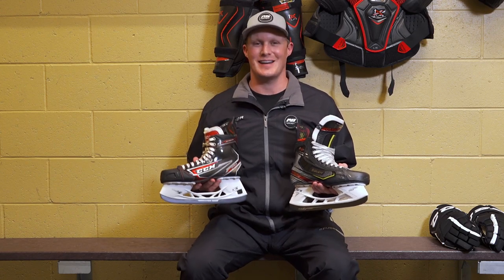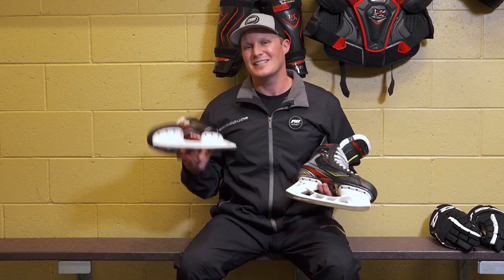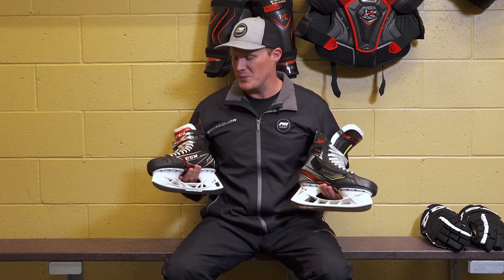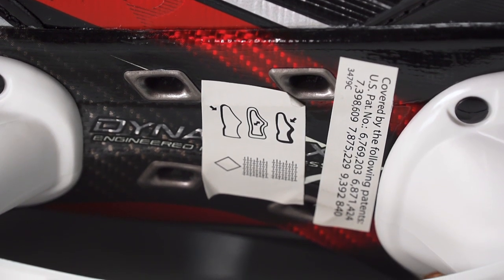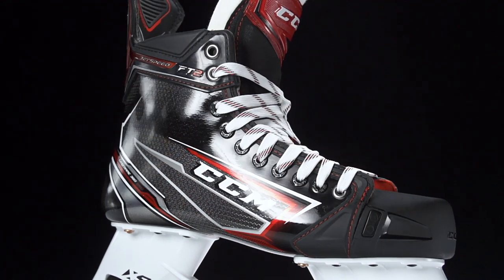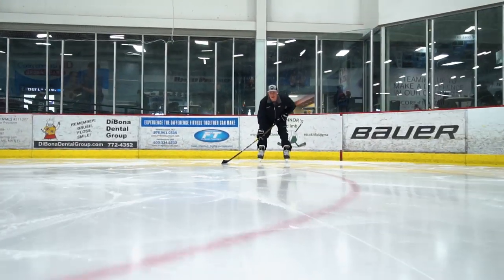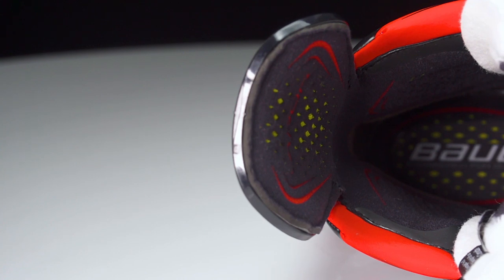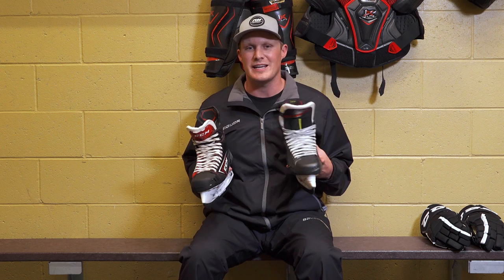Bauer Vapor 2X Pro vs CCM JetSpeed FT2 Skates // Tech & Spec Comparison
See how two of the top skates on the market stack up against each other!